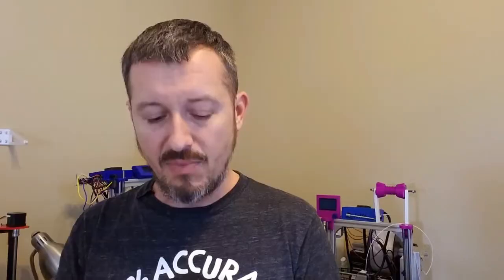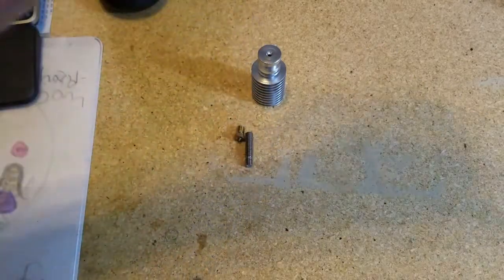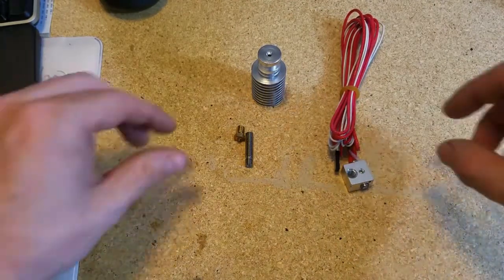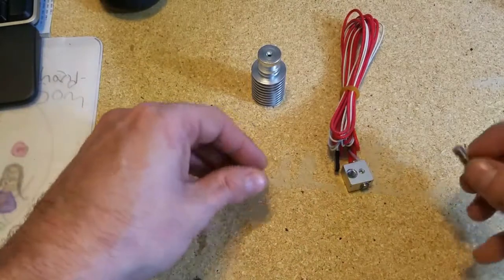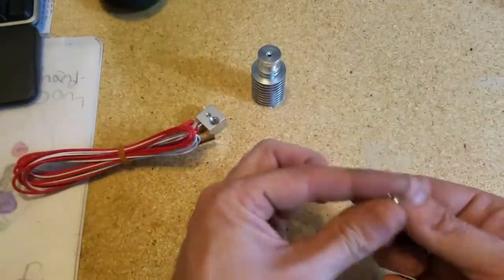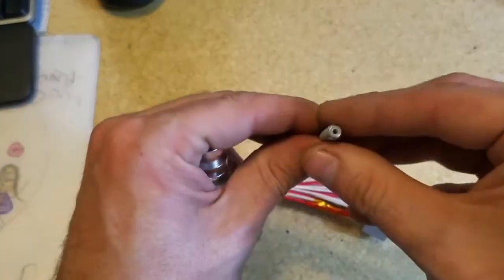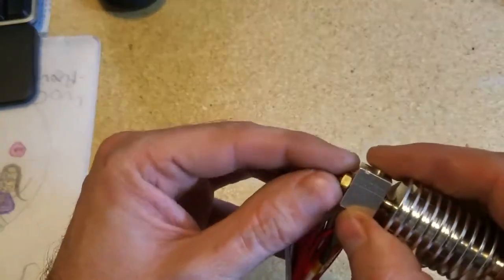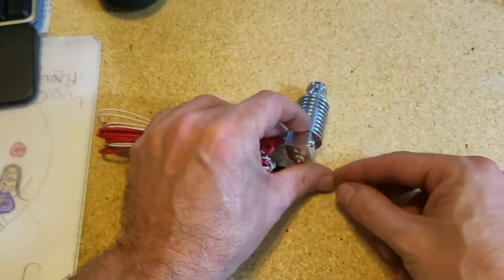hotend leak.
how to fix your hotend after it leaks. or assembling it correctly, take your pick :)

 Thanks to my awesome kid for helping me with this.